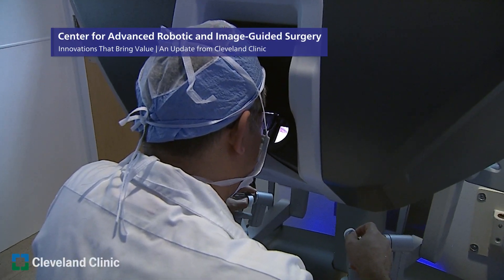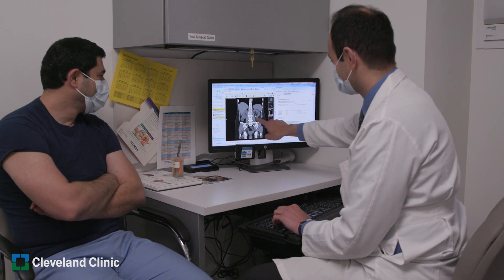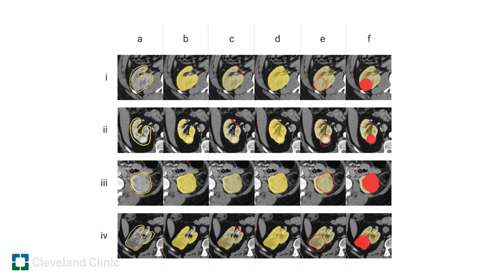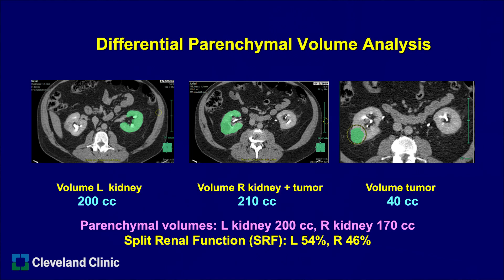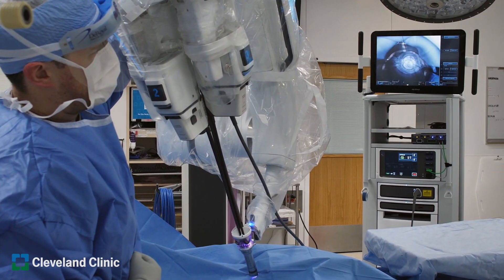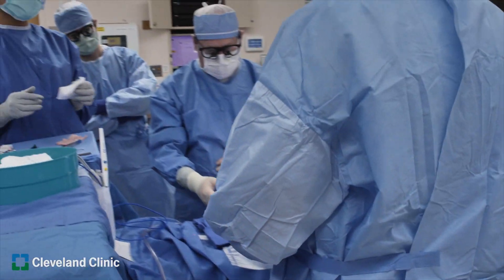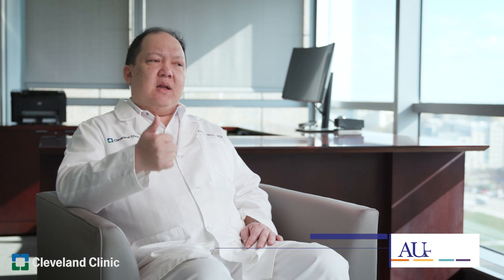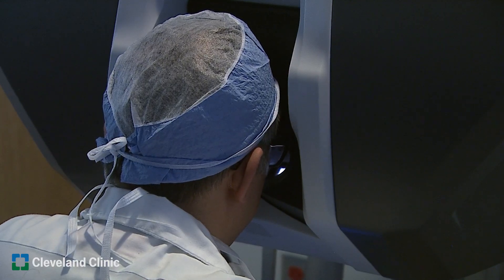Cleveland Clinic Glickman Urological & Kidney Institute, Department of Urology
The Cleveland Clinic Glickman Urological & Kidney Institute’s activities encompass a unique combination of high-volume and challenging clinical cases, extensive basic and translational scientific efforts, and innovative laboratory research conducted in an environment that nurtures the future leaders of its specialties. Alongside Cleveland Clinic, the Department of Urology celebrated its centennial year — a milestone moment for the program and a reminder of the incredible advancements made in urology over the past 100 years. Experts in the Center for Advanced Robotic and Image-Guided Surgery have dedicated their careers to transforming the diagnosis and treatment of urologic conditions and leading the way in urologic care.

From developing new ways to screen for and treat genitourinary cancers, to leveraging robotic and artificial intelligence platforms that improve and individualize care — we are always looking for better ways to serve our patients.

or follow us @CleClinicUro to learn more.